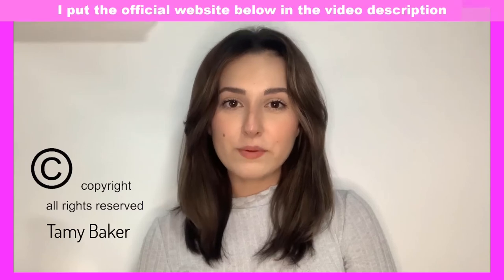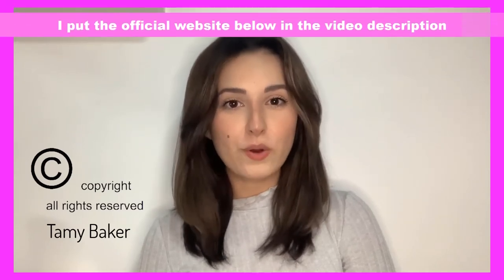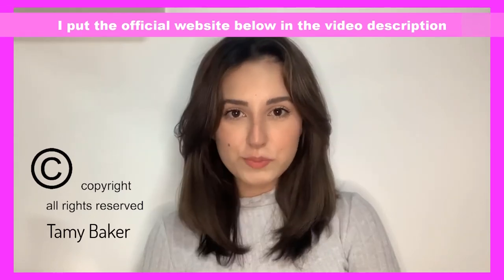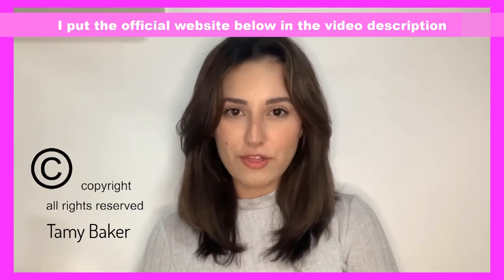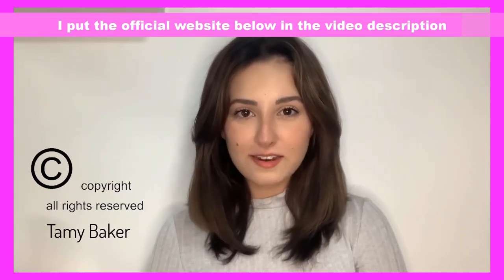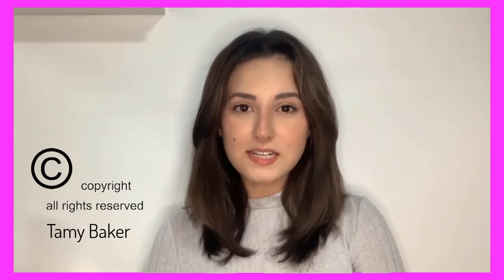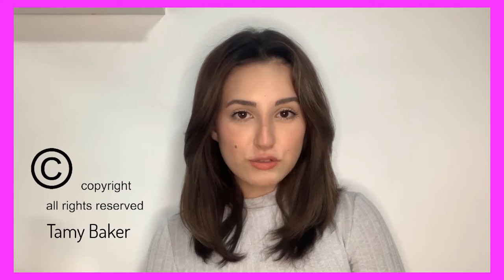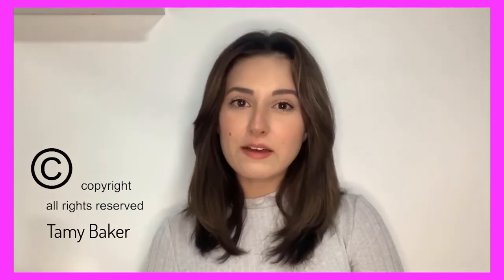DENTITOX PRO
ATTRIBUTES:

dentitoxproingredients WhatIsDentitoxPro?

Dentitox Pro is a natural supplement that can help you improve your oral hygiene. It protects you from common dental problems like bad breath, puffiness, receding gums, and tooth decay. It also helps to strengthen teeth and gums by addressing the root causes of gum disease and tooth infections.

dentitox p#rodentitox prodentitox# prodentito#dentitox pro#dentitox pro ingredients#dentitox pro reviewdentitox pro reviews#dentitox pro supplement#dentitox pro supplement reviews